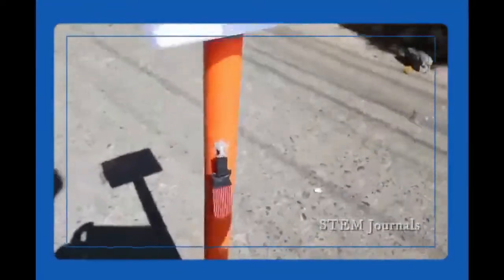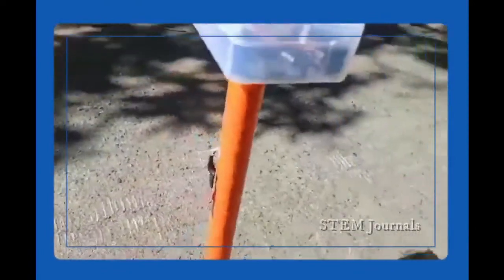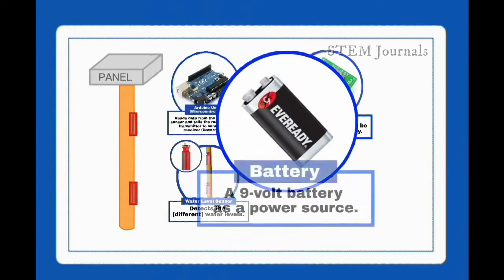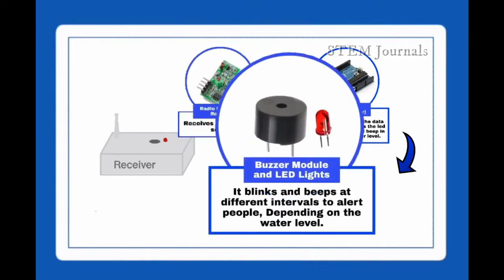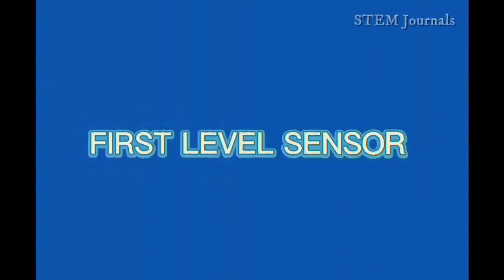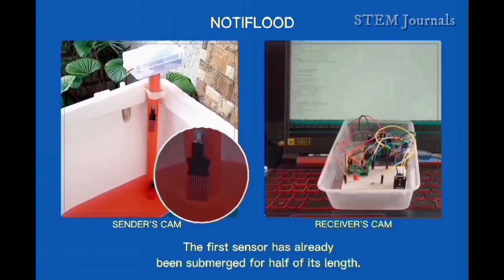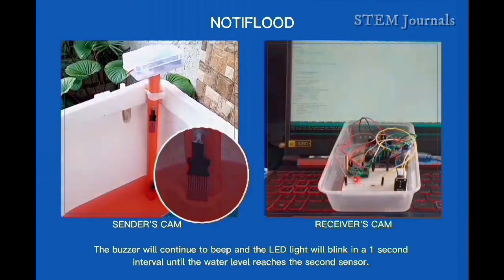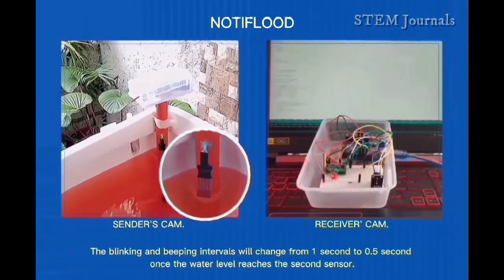NotiFlood : Arduino Based Flood Monitoring System - STEM Research Project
Research Title :
Development and Evaluation of Automatic Water Level Alarm System (NotiFlood) Device Utilizing Arduino Technology